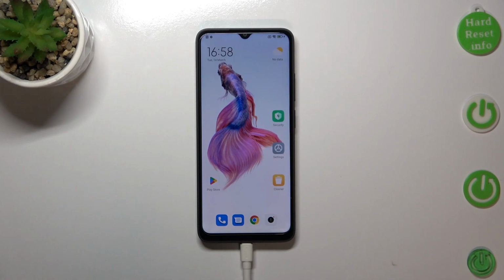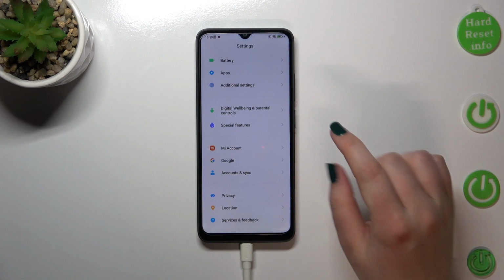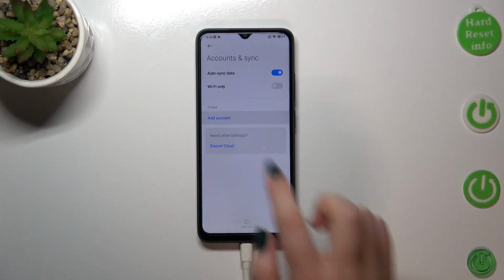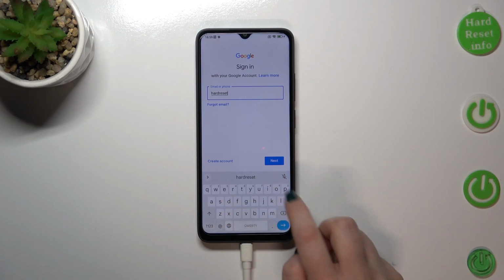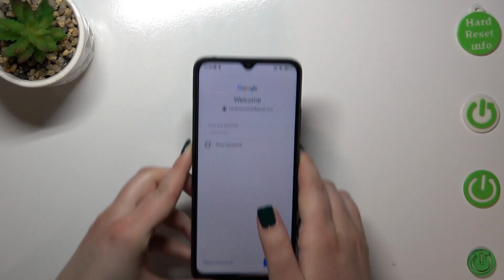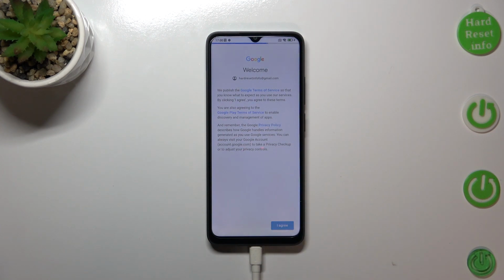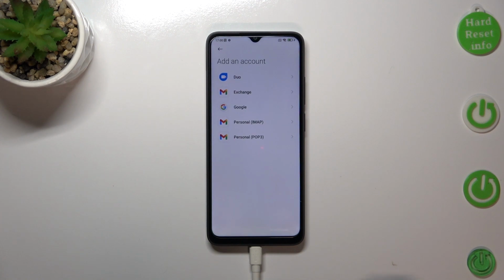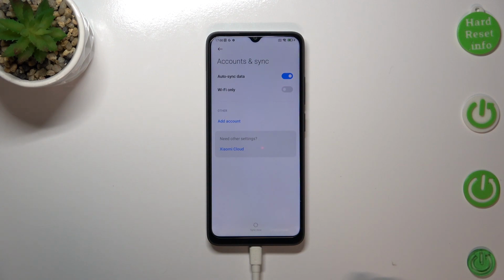How to Add & Remove Google Account on POCO C50 / Manage Gmail Accounts on POCO C50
Welcome to our YouTube tutorial on how to manage Google accounts on your POCO C50 device. In this video, we will guide you through the process of adding or removing a Gmail account on your POCO C50. Managing your Google accounts on your device is important for accessing various Google services, such as Google Play Store, Gmail, and Google Drive. We'll show you how to navigate to the settings menu and add or remove your Google accounts. You'll also learn some tips and tricks for managing multiple accounts on your device. By the end of this tutorial, you'll be able to effortlessly manage your Google accounts on your POCO C50. So, grab your device, and let's get started!

How to link the Google account to the system on POCO C50?
How to unlink the Google account on POCO C50?
How to remove the Gmail account on POCO C50?
How to manage Google accounts on POCO C50?
How to switch between Google Accounts on POCO C50?